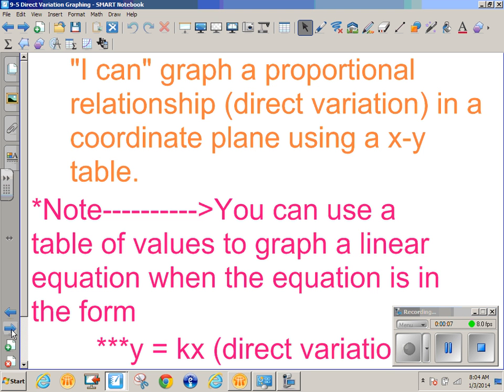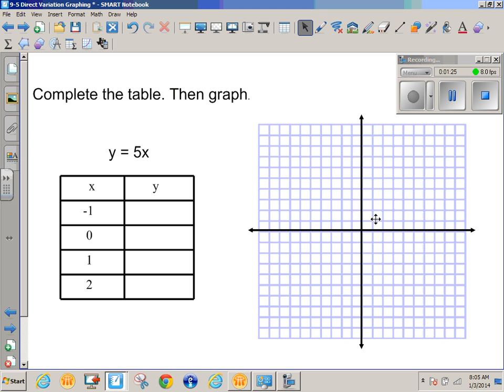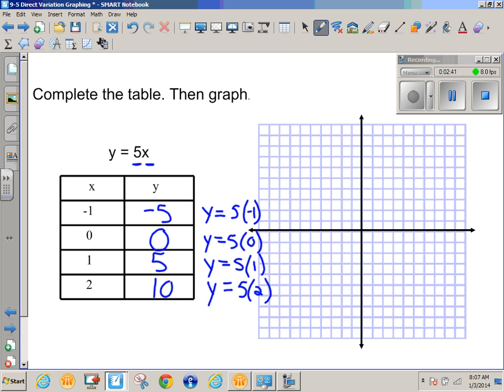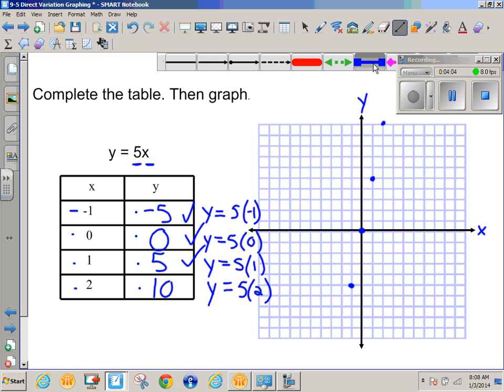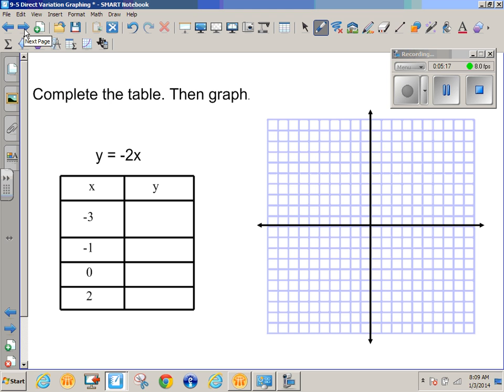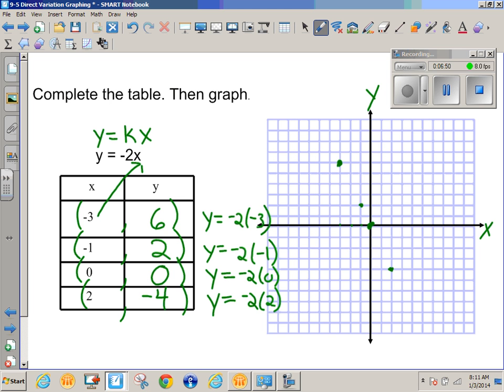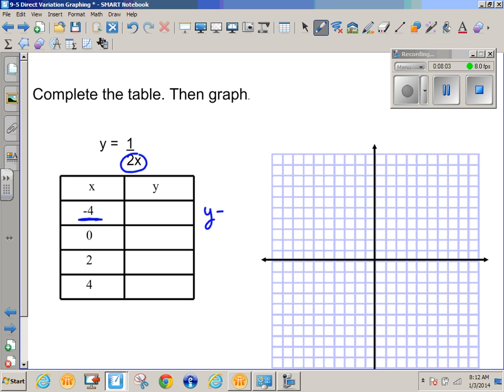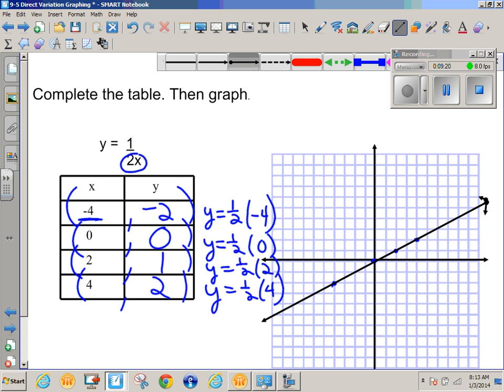Graph in Direct Variation